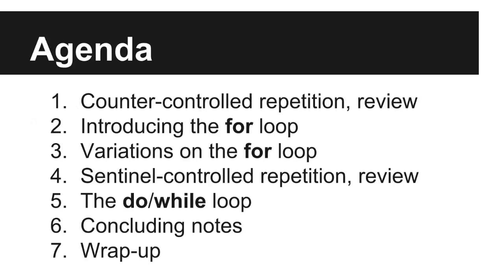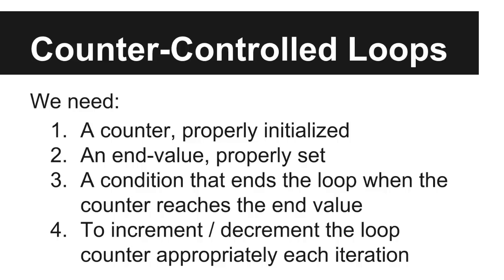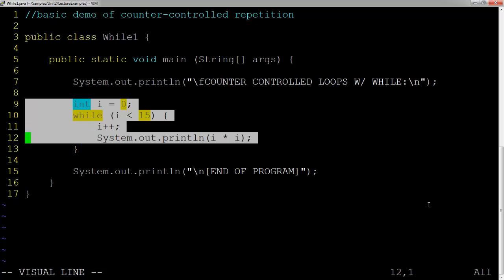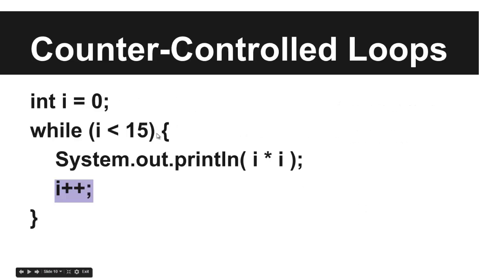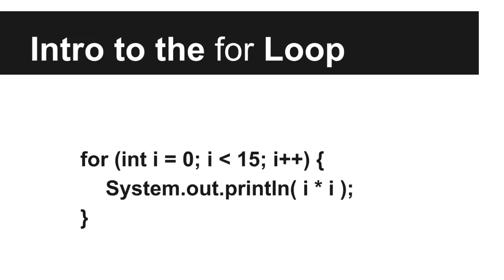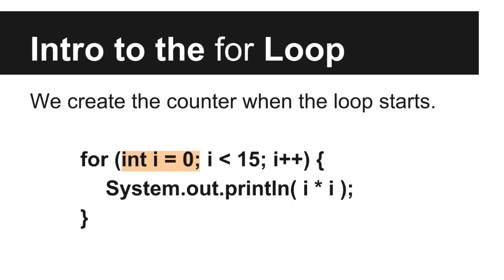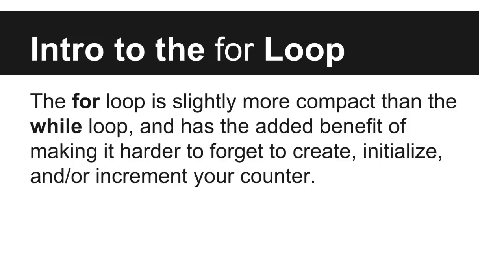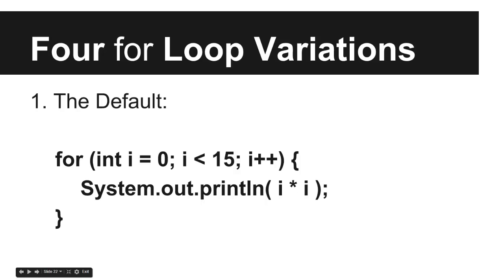Day 09, Part 01: Counter Controlled Loops, For Loops